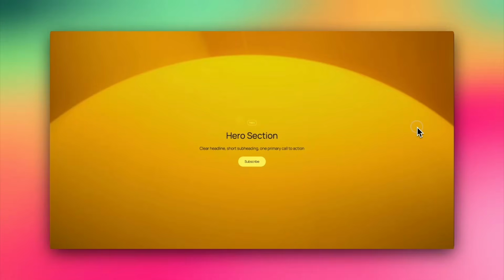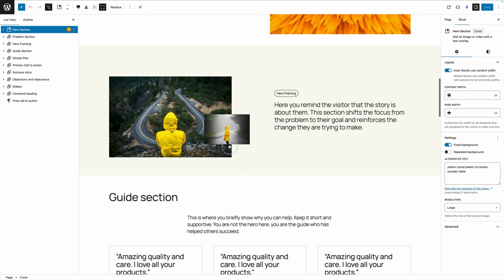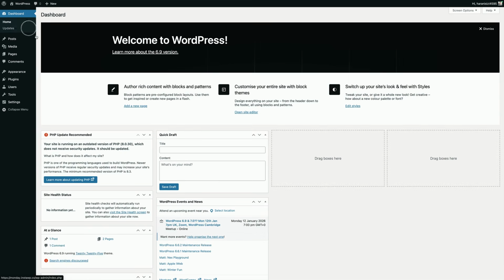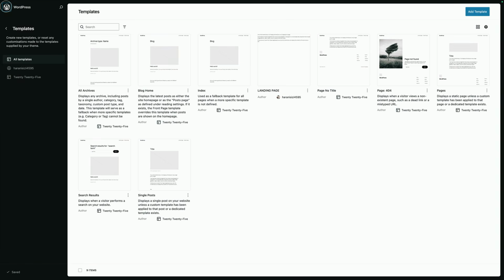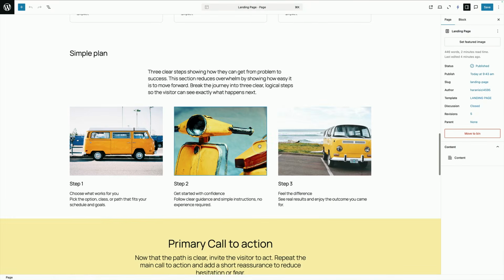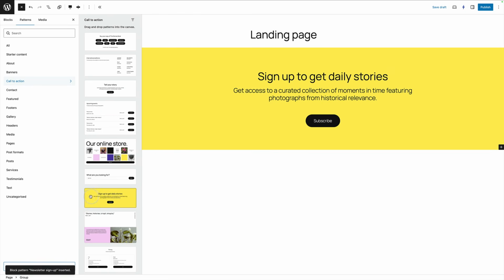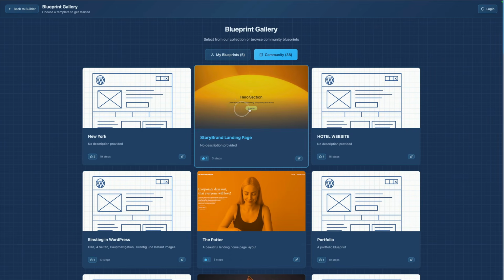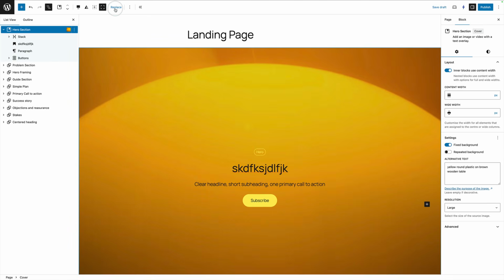How to Create a High-Converting Landing Page With WordPress (Free Blueprint)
In this step by step tutorial, I’ll show you an easy way to create high converting WordPress landing pages using only core blocks. We’ll build a distraction free landing page based on the StoryBrand methodology, so each section has a clear purpose and guides visitors through a simple story as they scroll.

You’ll learn how to:
• Build a conversion focused landing page in WordPress
• Use the StoryBrand framework to structure your page
• Create a custom landing page template with no header or footer
• Use block patterns from the Twenty Twenty Five theme
• Reuse the same landing page blueprint on any WordPress site

At the end of the video, I’ll also show you where to download the full landing page blueprint completely free and how to copy it straight into your own site.

Go to Gallery → Community
Open the StoryBrand Landing Page blueprint and copy all blocks into your site

It really helps more people discover the video and our cats get a treat too.